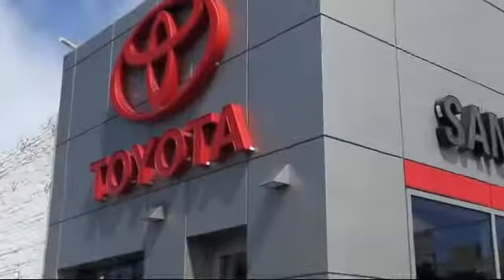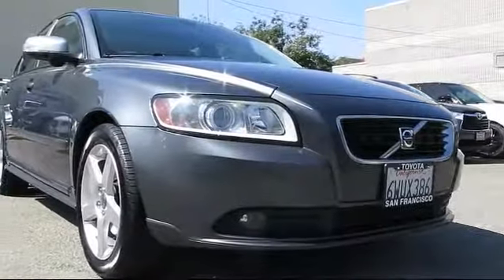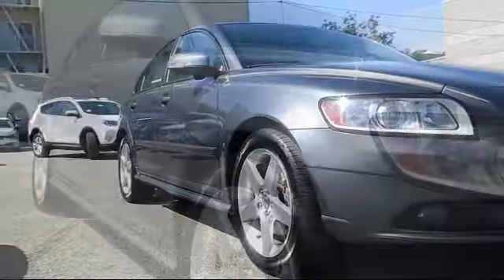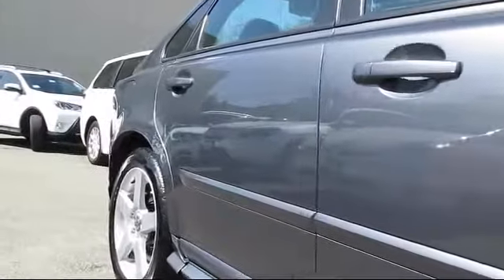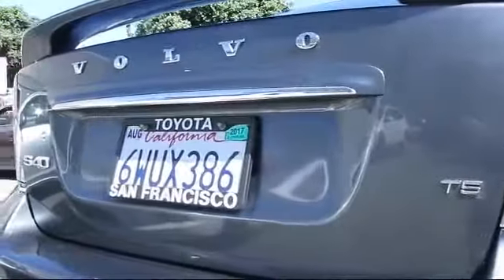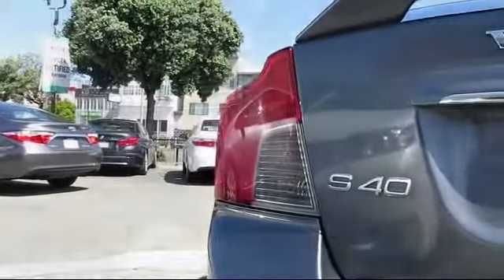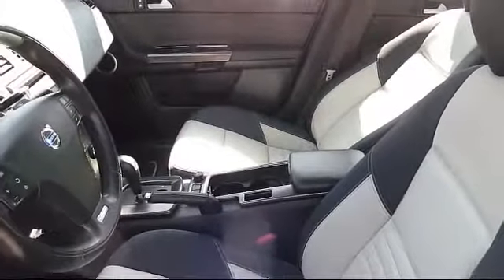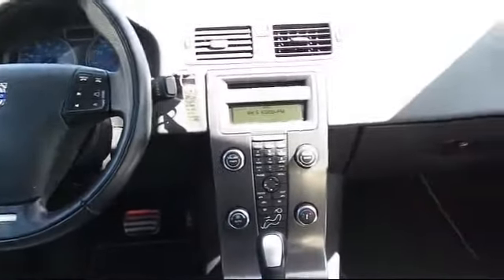2009 Volvo S40 Sedan T5 R-design San Francisco Daly City San Mateo San Rafael San Bruno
2009 Volvo S40 Sedan T5 R-design Stock Number: 27522N Vin:YV1MS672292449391.

3800 Geary Blvd.